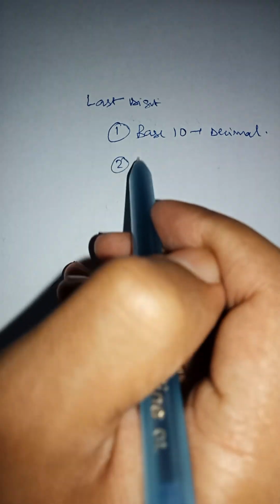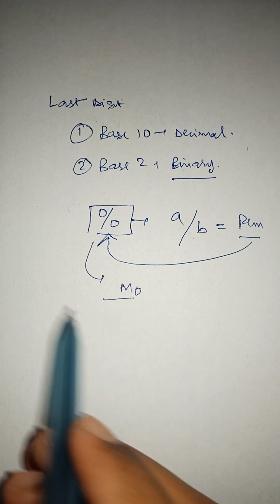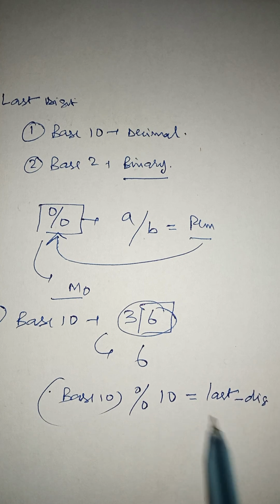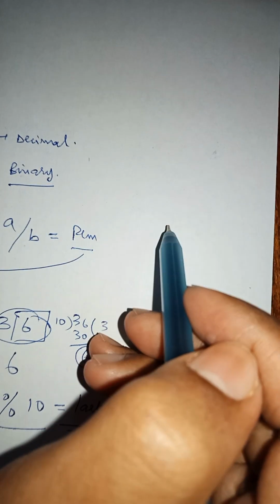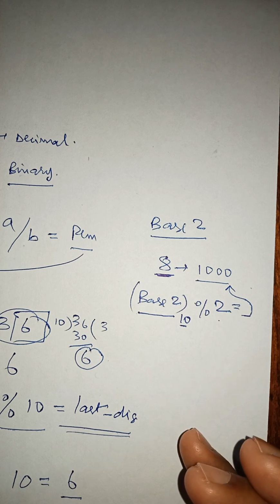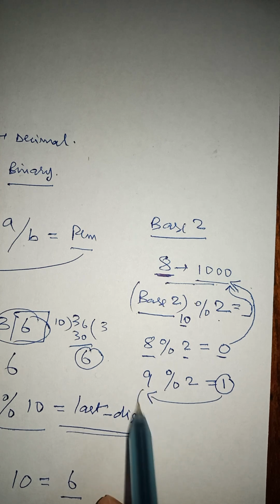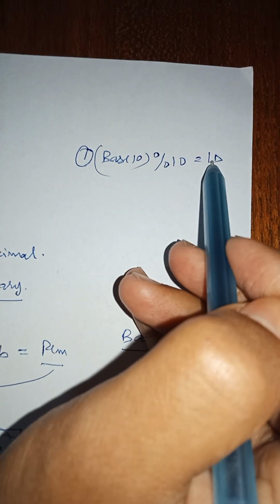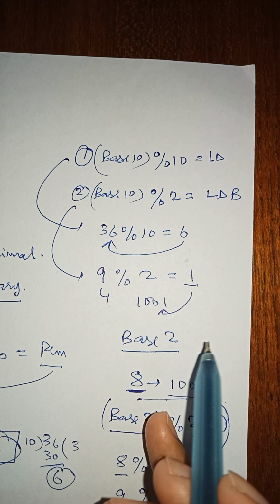Last Digit of Decimal and Binary Number